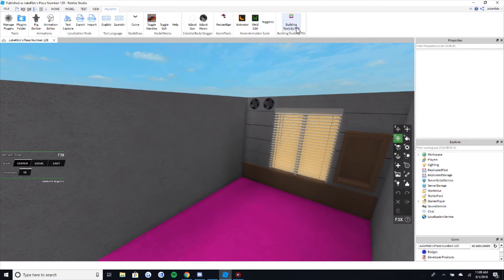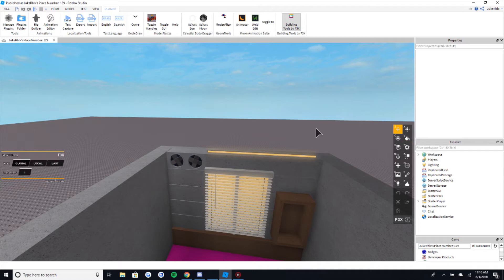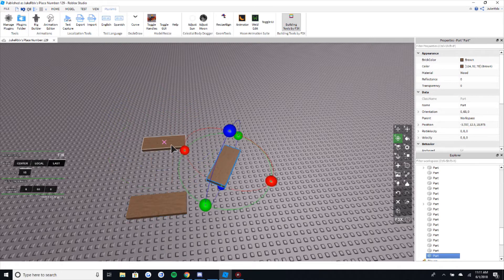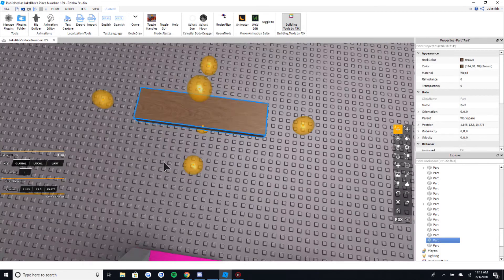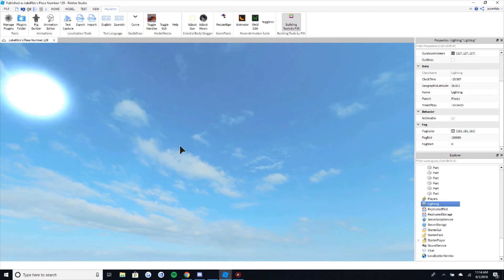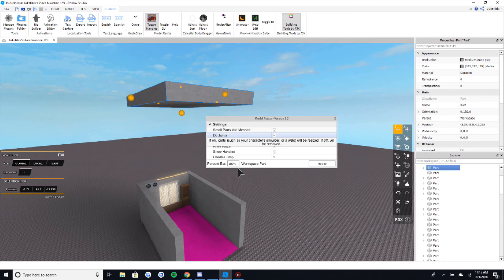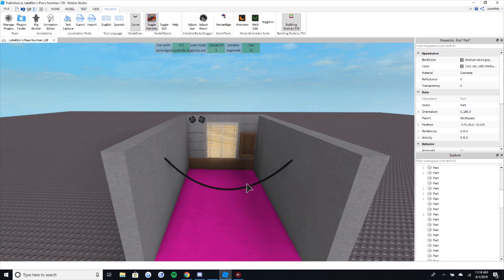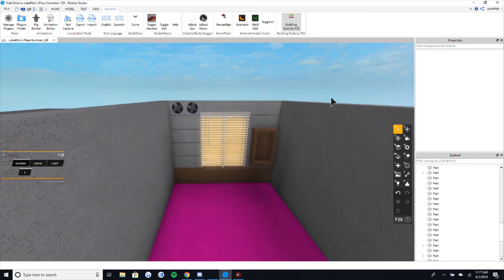ROBLOX - What plugins do I use for building?